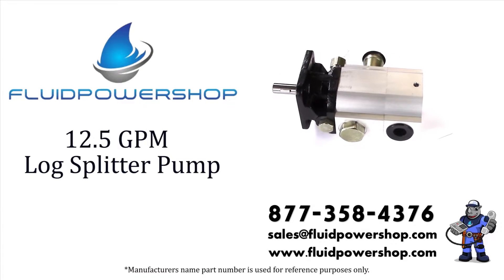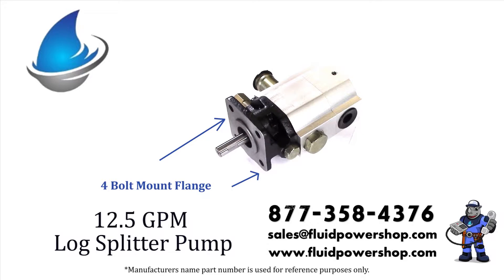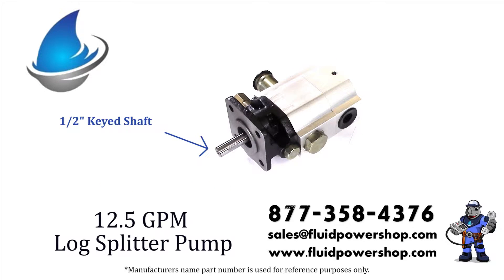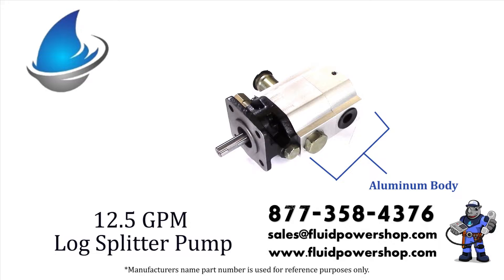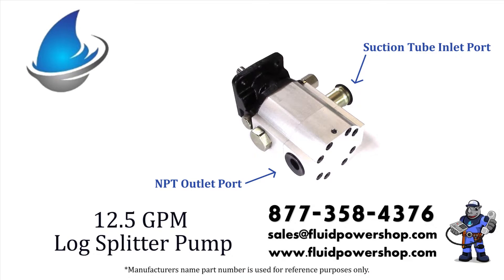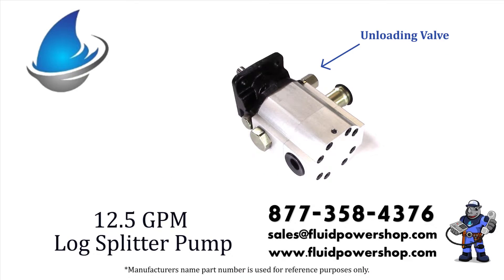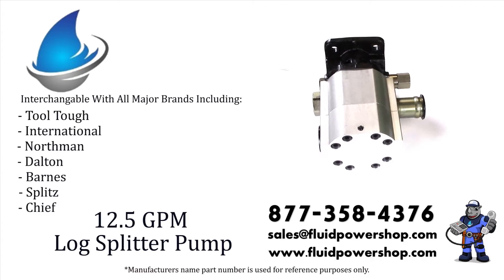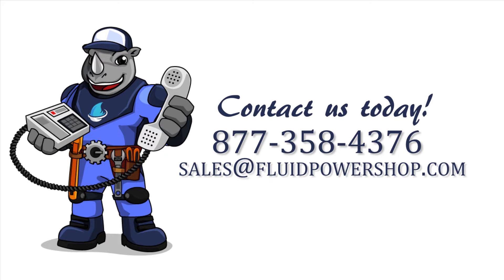New Replacement Haldex/Barnes 12.5GPM Log Splitter Pump - 1080081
Form, fit, and function the same, at a substantial savings.
All units are TESTED same day prior to shipment, and come complete with a 1 year warranty.

Item is in stock, ships same day with an order placed by 2pm EST

Displacement: .183 In³/rev Hi Stage, .665 In³/rev Lo Stage

Rotation: Cw

Pressure: 3000 Psi Max

Speed: 3600 Rpm Max

Weight: 6 Lbs

Unloading Pressure: 400-900 Psi

Mount: Standard 4-Bolt

Shaft: 1/2" Dia X 1-1/2" Long Keyed

Req Filtration: 25 Micron

Inlet Port: 1" Tube

Outlet Port: 1/2" Npt